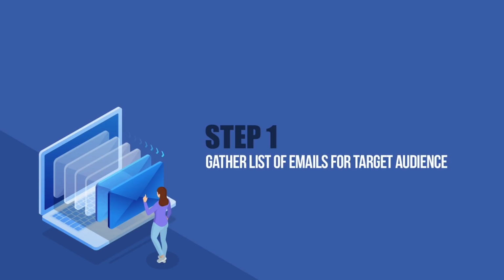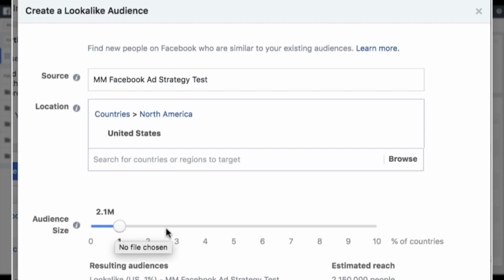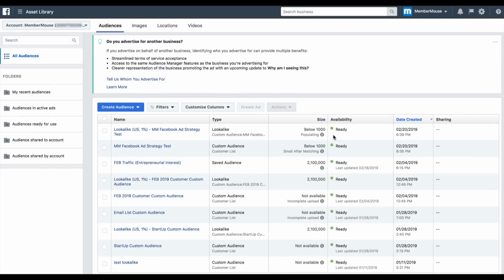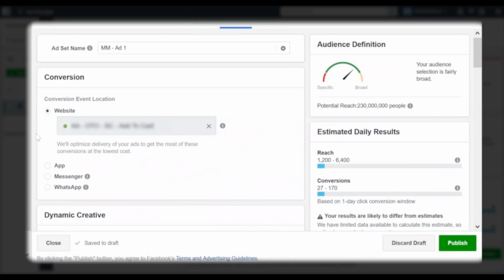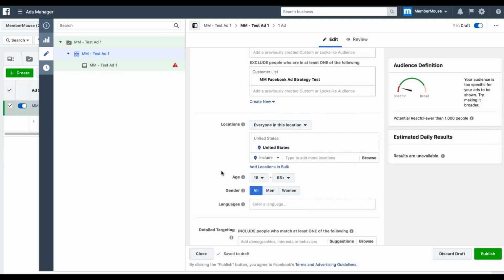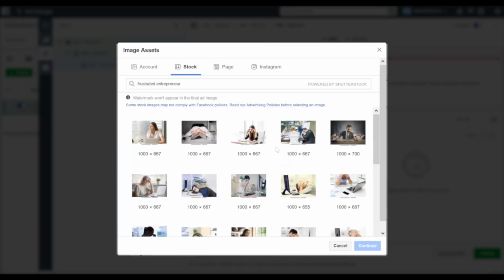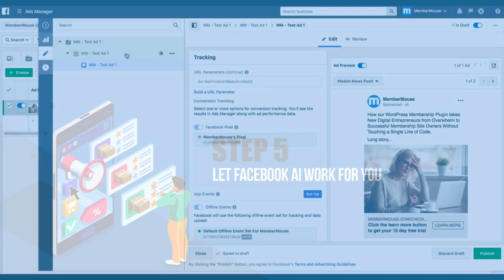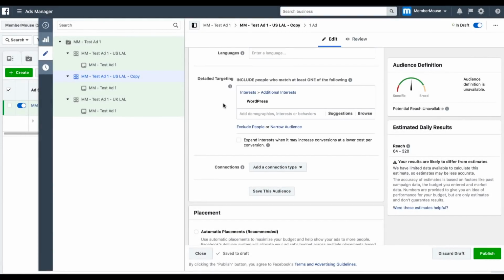Advertising on Facebook: Guide to the Facebook Ads Manager With Miles Beckler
Facebook Advertising might be the most effective way for you to grow your membership site without spending a fortune.

In this step-by-step video tutorial of the entire Facebook Advertising platform (including a deep-dive into the Ads Manager), we're joined by online entrepreneur & digital marketing expert Miles Beckler. In it, he shares the exact process he uses in 2019 to build profitable marketing funnels for his primary online business.

Miles calls these “self-liquidating funnels” and talks about how actually building one is something that most marketers and entrepreneurs will never achieve. Well, Miles has certainly cracked the code to creating these profitable sales funnels and keeps no secrets to himself when outlining his methods and techniques in this video.

In this video, Miles shows you exactly what you need to do to get up and running with Facebook Advertising, including detailed explanations of custom & lookalike audiences, the art of crafting ad copy, how to navigate Facebook’s ad manager, and much more. This is a step-by-step tutorial designed to give you both an action plan and the inspiration to get started.

After you watch this video, you’ll be fully equipped to put the power of custom & lookalike audiences to work and get your first Facebook Ad up and running. Miles doesn’t hold anything back in this training and generously shares from his wealth of experience.

Speaking from experience here, the quality of this content is on par – if not better – than what you would get from a paid ‘Intro to Facebook Ads’ course. And the best part? It’s coming from someone who is still in the trenches of Facebook’s Advertising platform day in and day out.

If Facebook Advertising is something you’ve been wanting to try to grow your membership or subscription site, sell your online courses, or grow your email list, but have been too overwhelmed to start, you will not want to miss this free video training.

Even if you’re already up and running with your Facebook Ads, Miles’ tutorial can help give you a competitive edge and assist you in leveling up your current advertising strategy. Miles speaks from his years of experience and thousands upon thousands of dollars spent learning Facebook’s Advertising platform through trial and error.

Here's a quick summary of the 5 main steps you’ll learn in this video tutorial:

Step 1 – Gather a list of email for your target audience [1:12 – 2:15]
Step 2 – Create a lookalike audience in Facebook [2:16 – 8:17]
Step 3 – Write the copy for your ad [8:18 – 12:37]
Step 4 – Create a conversion-based Facebook Ad campaign [12:38 – 37:05]
Step 5 – Let Facebook AI work for you [37:06 – 44:08]

And if you want to hear the podcast episode that was the catalyst for this deep dive tutorial, check out "How to Build a Profitable Marketing Funnel in 2019 with Miles Beckler" on Subscription Entrepreneur